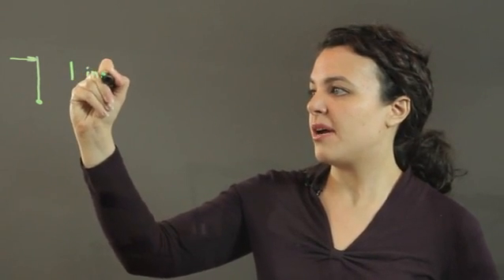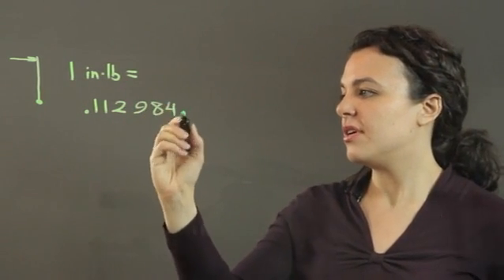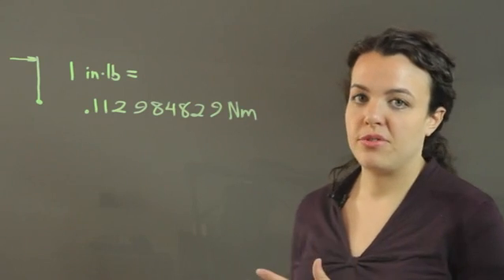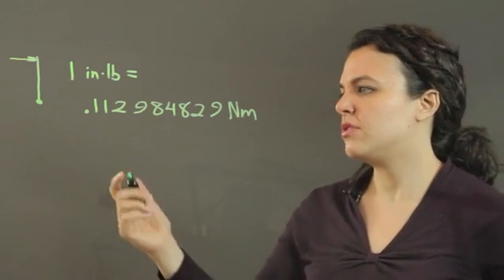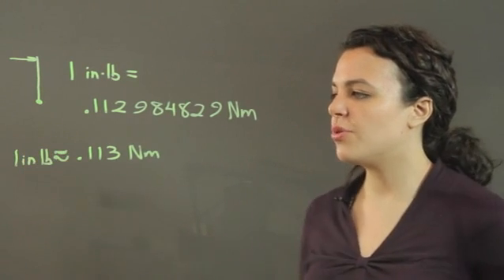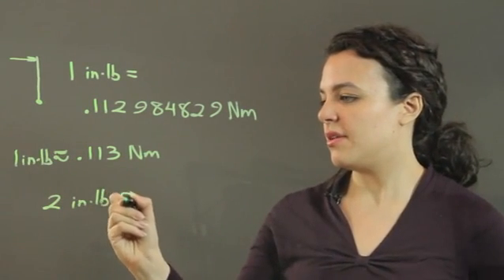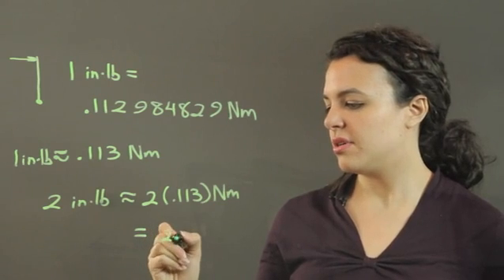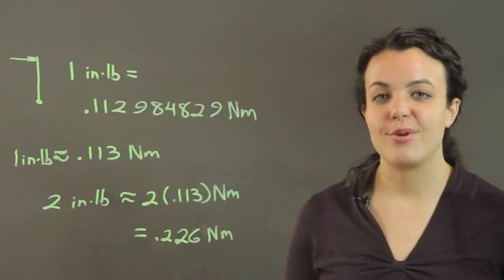How to Convert Inch-Pounds to Newton-Meters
How to Convert Inch-Pounds to Newton-Meters. Part of the series: Conversions & Other Math Tips. Converting from inch-pounds to Newton-meters means that you're taking one piece of information and changing the way it's being presented. Learn how to convert from inch-pounds to Newton-meters with help from a professional math and physics tutor in this free video clip.